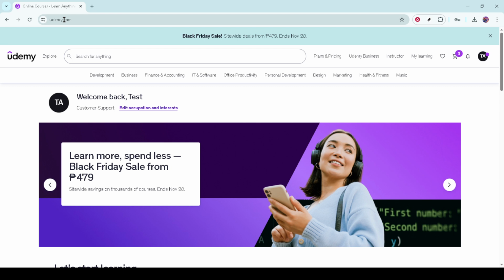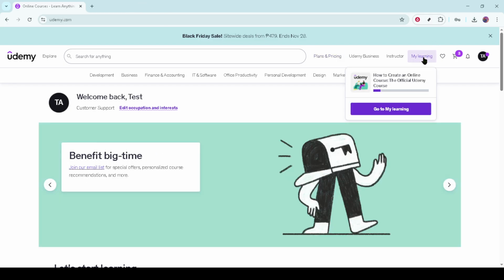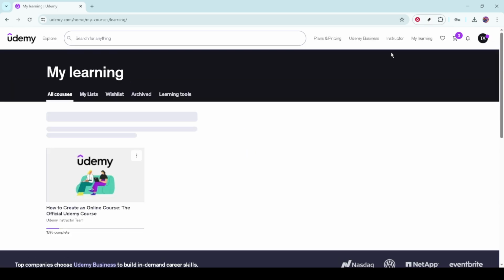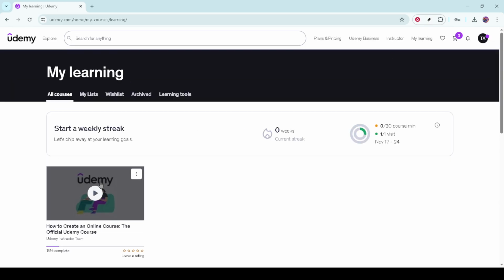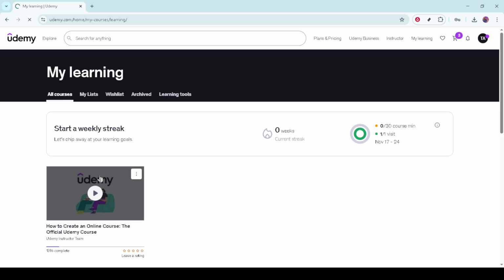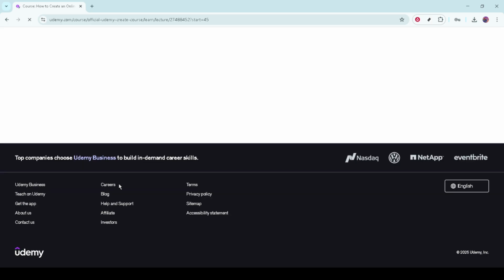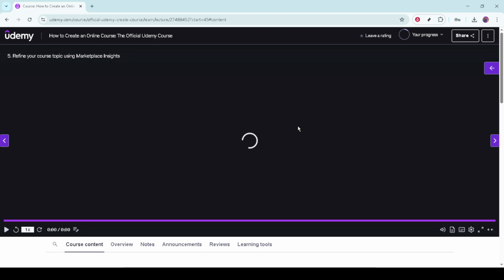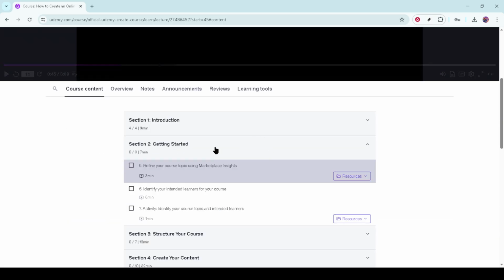How To Reset Course Progress On Udemy [Latest 2025 Update]